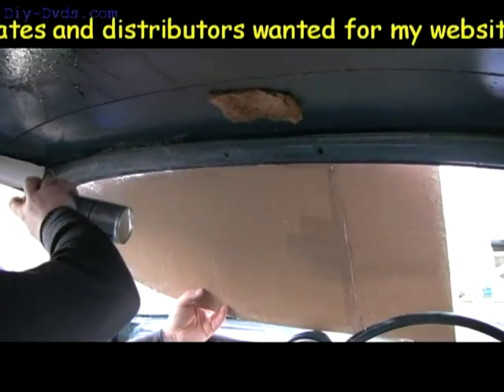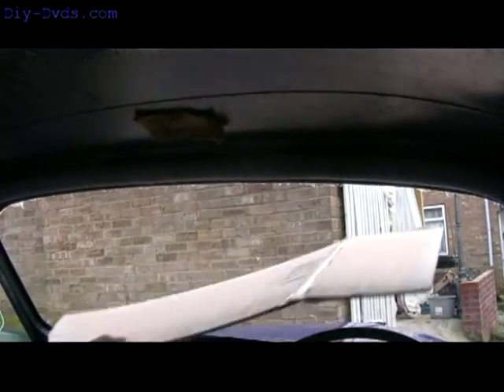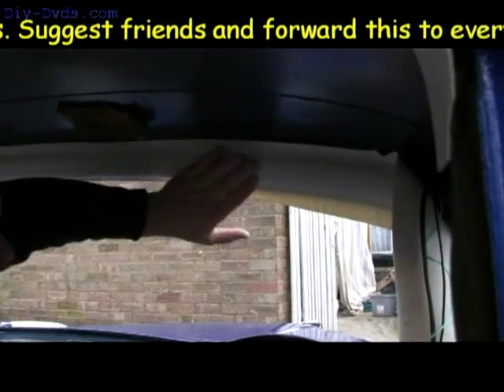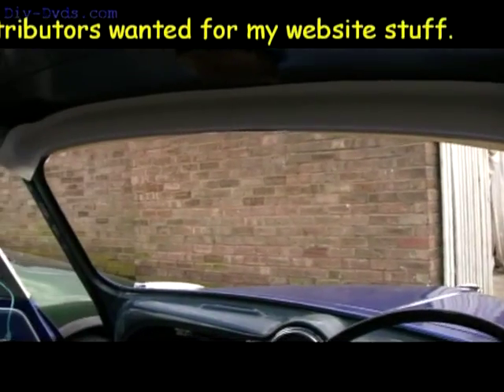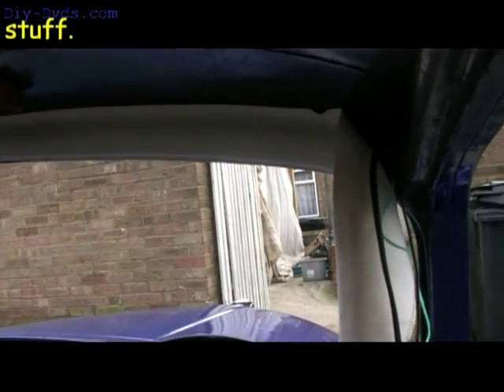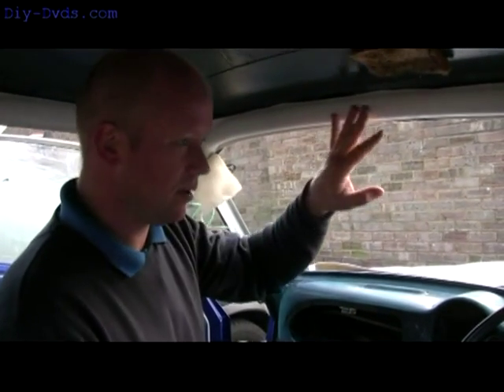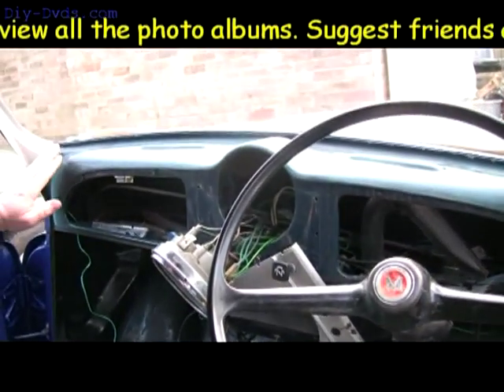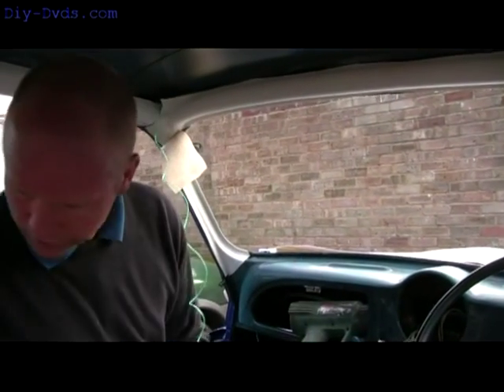CAR INTERIOR PART 5 RETRIM YOUR INTERIOR INSPIRED BY PIMP MY RIDE DVD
Part 5 of quite a lot showing the interior retrim by me which is my first attempt at a car and came out really well. This clips shows the material being heated to make it more stretchy and then cut and shaped round the highnly curved dash and held in place with spray glue and hot glue both of which are very cheap and easy to use. The only issue with white vinyl is that it shows up all the dirt but the dash looks fantastic and much better than body colour.